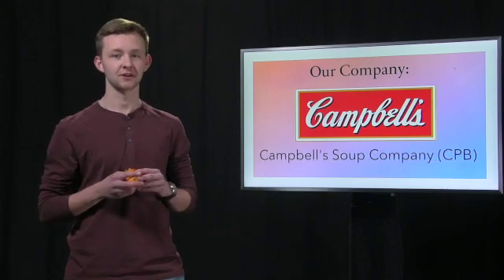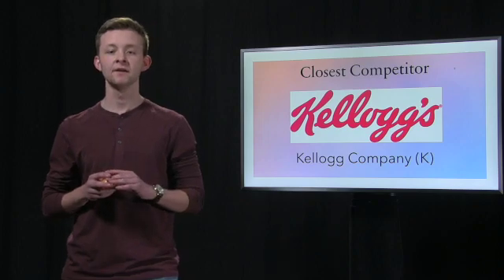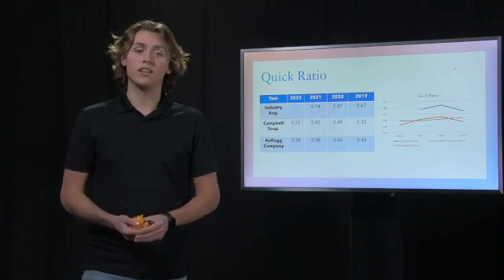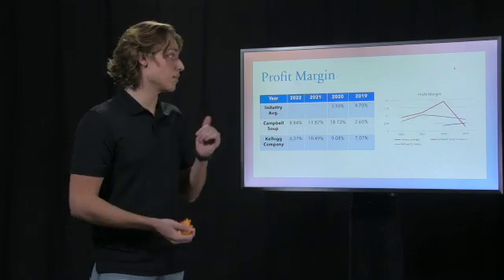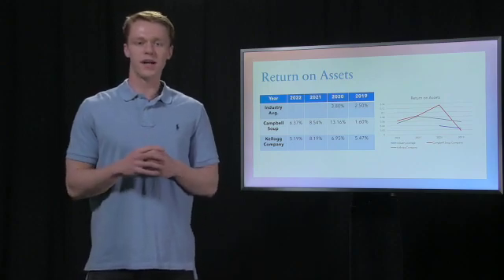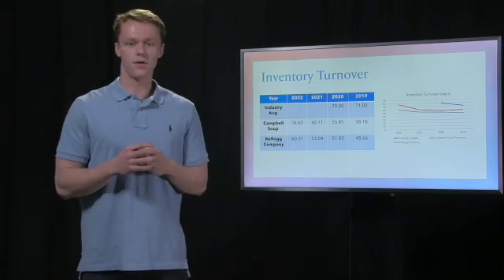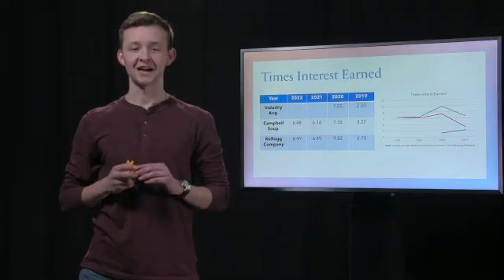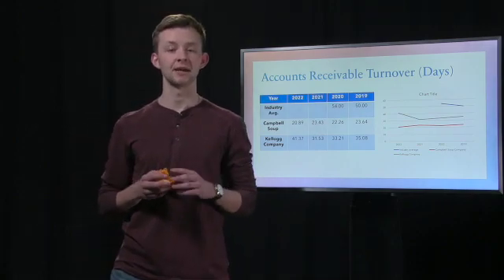Tiger Ducks- Organizational Financial Assignment Part #1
By analyzing ten ratios, we were able to compare Campbell's Soup Company to Kelloggs Company. This analysis gave us a better understanding of both companies and allowed us to examine the health of the companies.